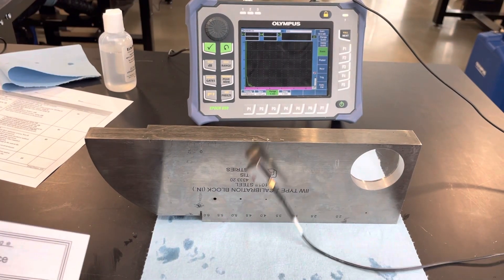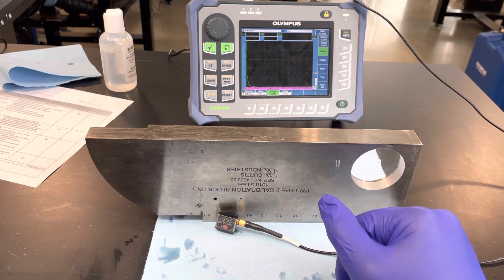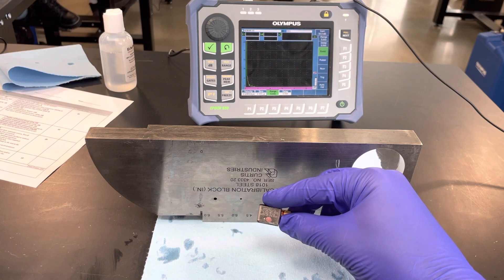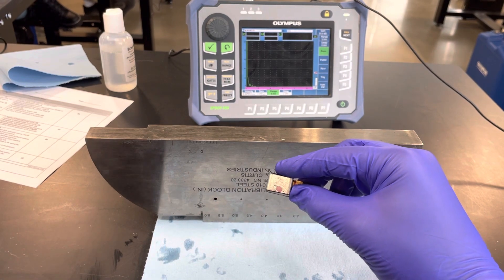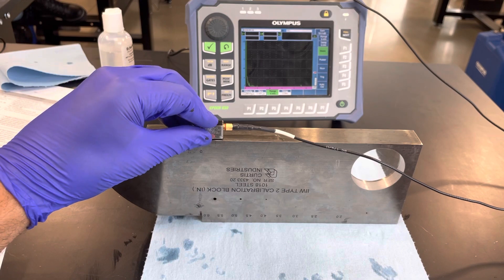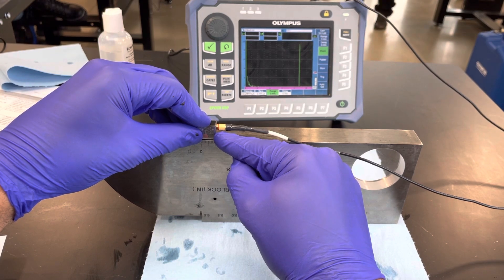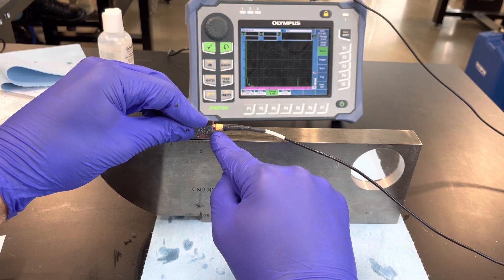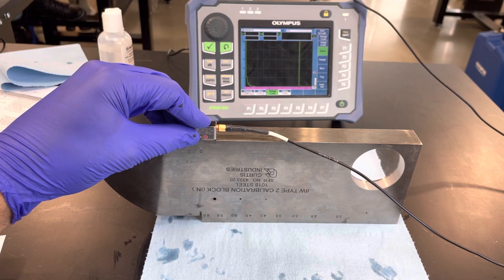Lab 6 angle beam point of incidence Epoch 650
5 MHz steel iiw block